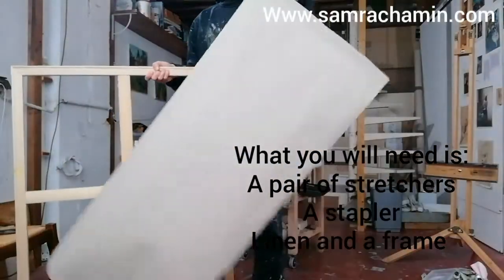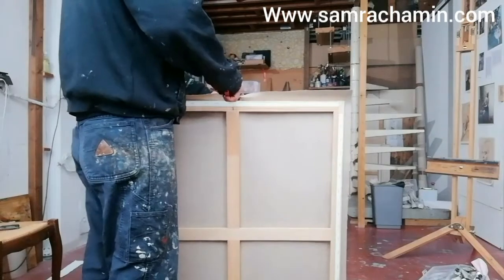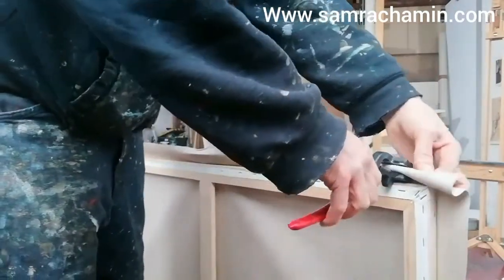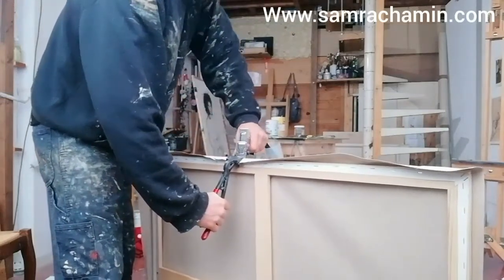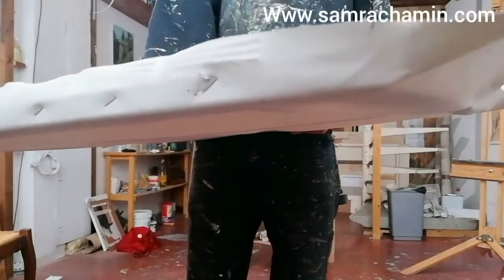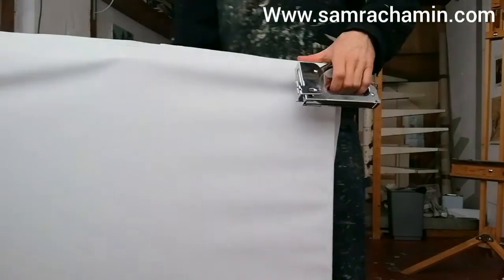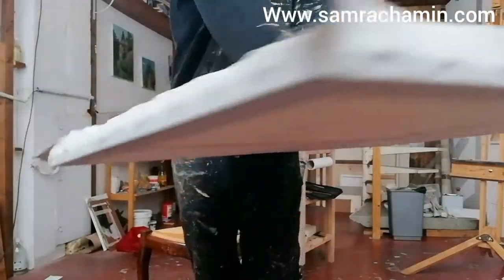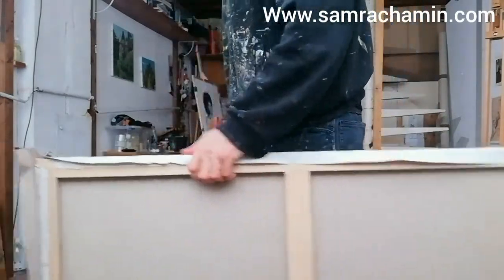How to stretch linen on a frame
In this video I show how I usually stretch linen on a medium size frame,

1center the canvas in middle of frame
2 fold one side and staple it in the middle of the side you started stapling (make sure to staple in a45 degrees from the direction the canvas is stretched like this /)
3pull on canvas on opposite side of frame with stretching pliers and so on starting from the center moving out until the entire canvas is stretched like a drum.